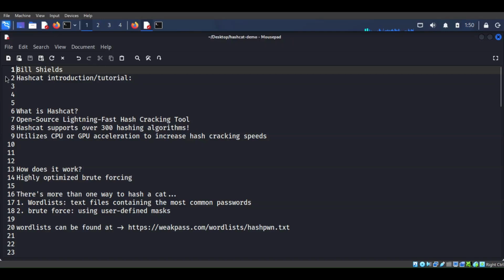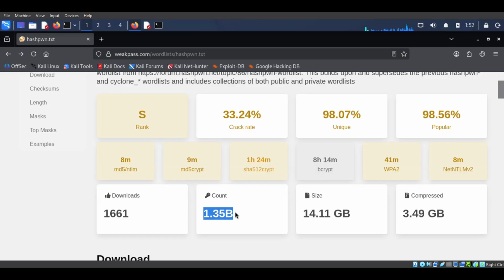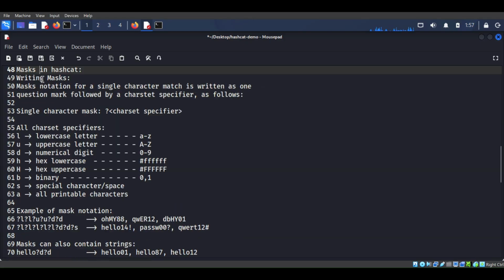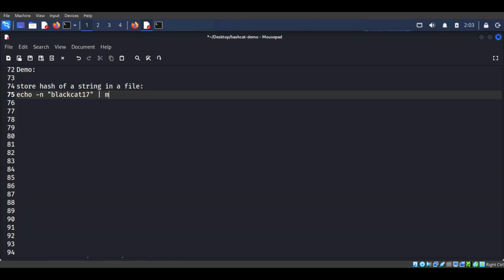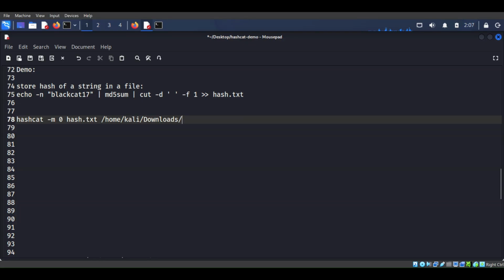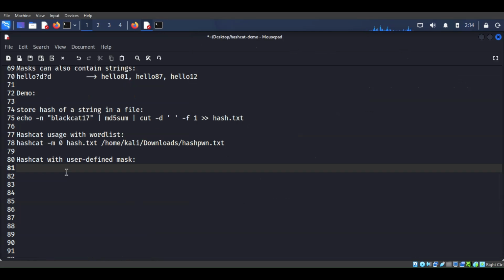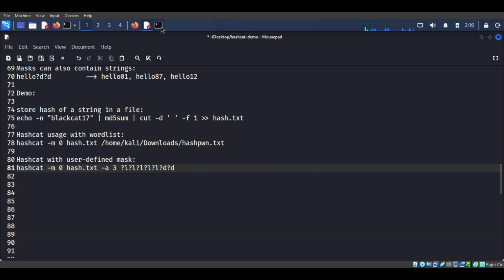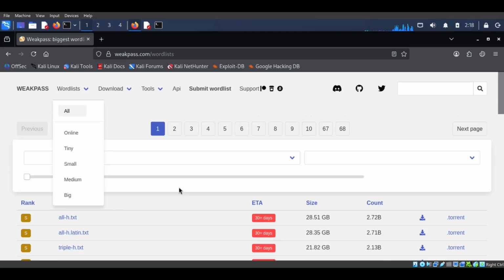Kali Linux Hashcat Tutorial and demo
This video serves as a short introduction to Hashcat, This video is meant as a tutorial for the basic functionality and usage of hashcat